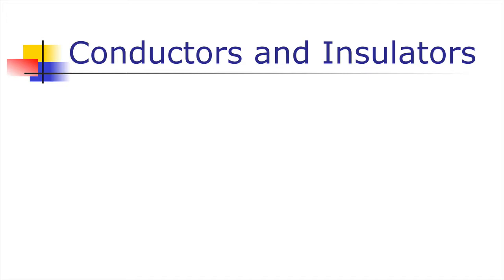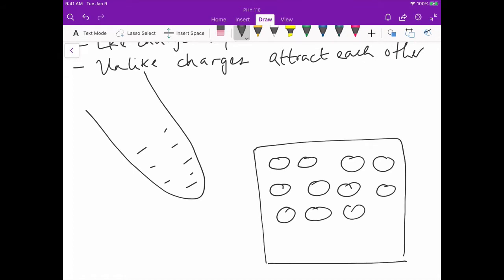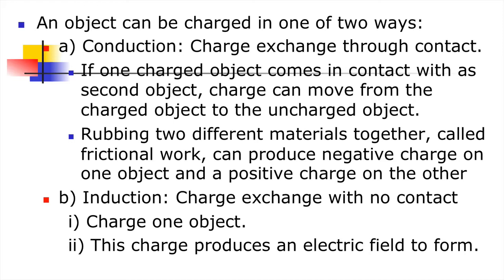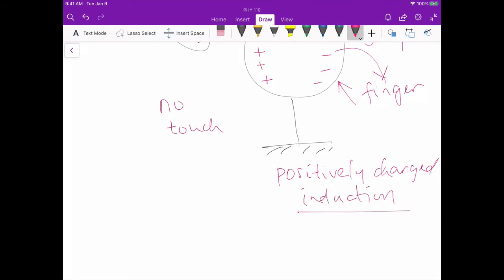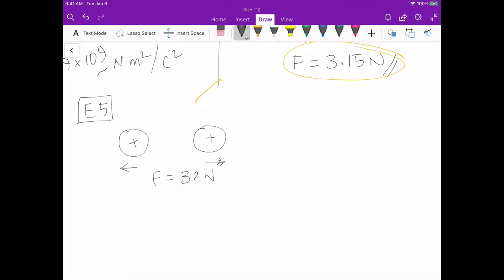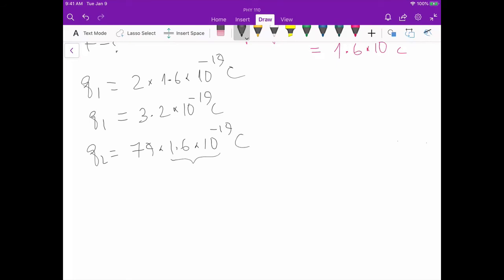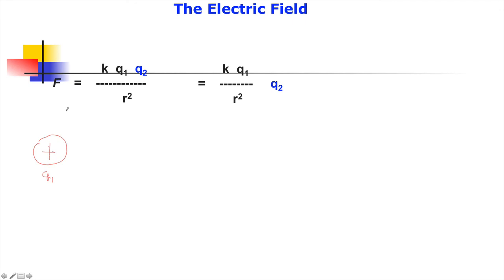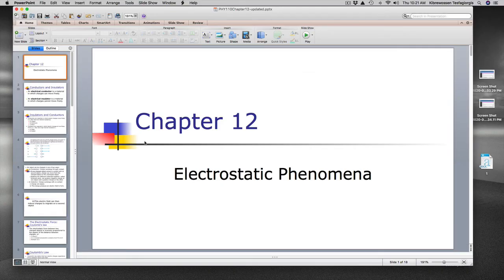General Physics- Electrostatic Phenomena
In this video the following topics are covered:
- Charged particles
- Electrostatic force- Coulomb's Law
- Electric field